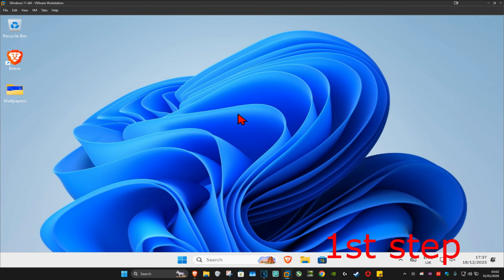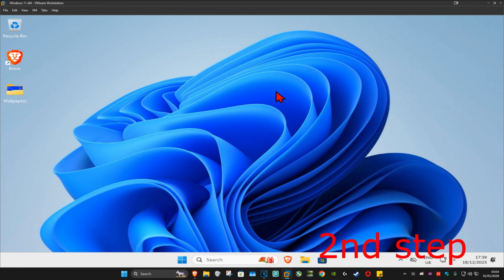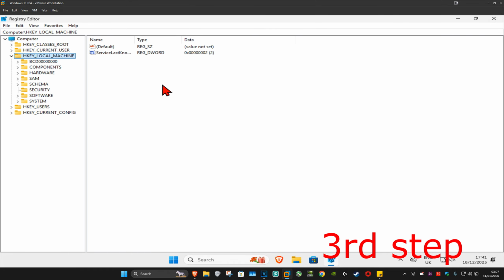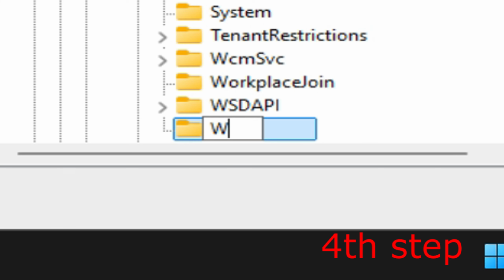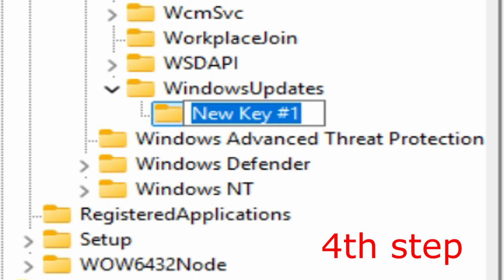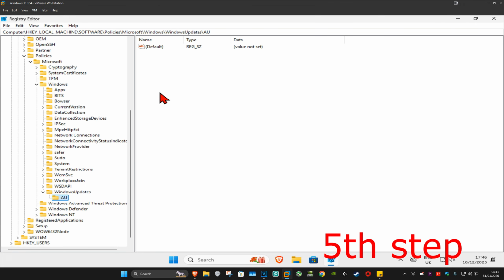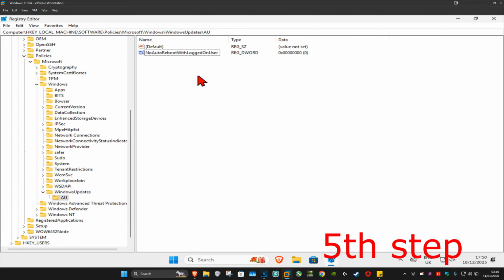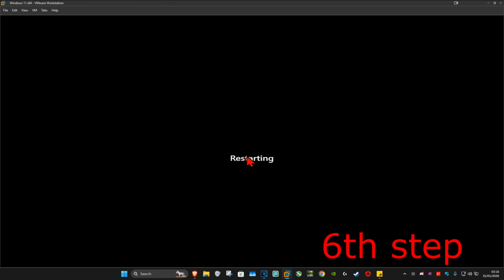How To Fix Laptop Keeps Restarting Again and Again or Automatically Turns Off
How To Fix Laptop Keeps Restarting Again and Again / Automatically Turns Off

In this tutorial, I’ll show you how to fix the issue where your laptop keeps restarting repeatedly or automatically turns off in Windows. This problem is usually caused by hardware issues, overheating, driver conflicts, or corrupted system files.

NoAutoRebootWithLoggedOnUser

Issues addressed in this tutorial:
laptop keeps restarting windows 11 fix
windows 10 laptop automatically turns off
fix random restarts due to driver or hardware issues
troubleshoot overheating causing shutdowns
prevent laptop from restarting continuously